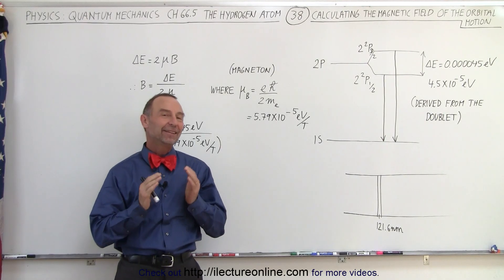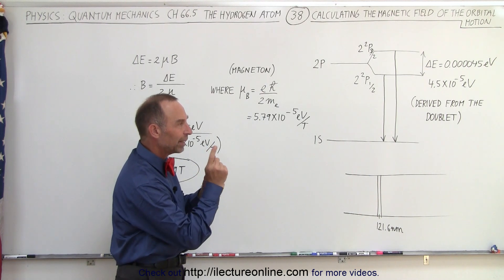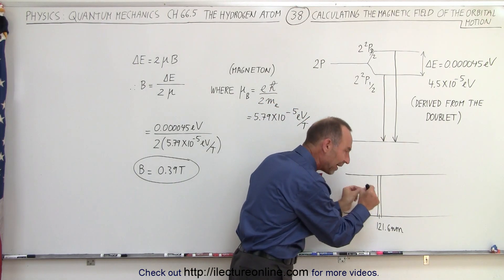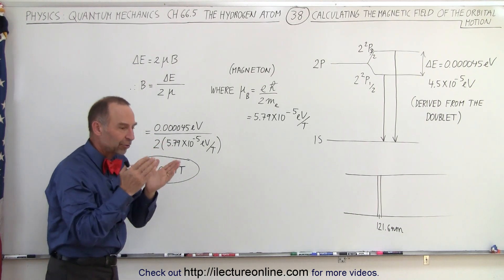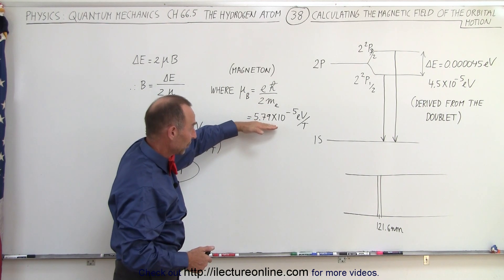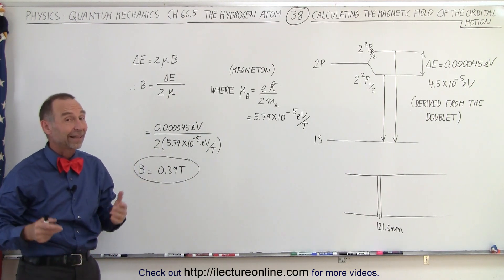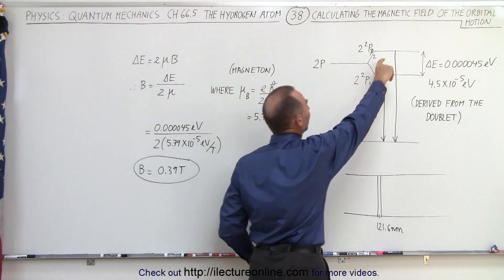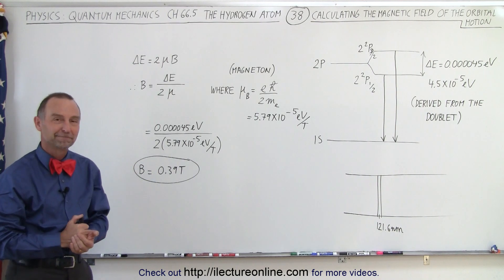Physics - Ch 66.5 Quantum Mechanics: The Hydrogen Atom (38 of 78) Magn Field of Orbital Motion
In this video I will explain explain how scientists determined the magnetic field caused by 1 electron orbiting the nucleus of the hydrogen atom using what we know about fine structure.